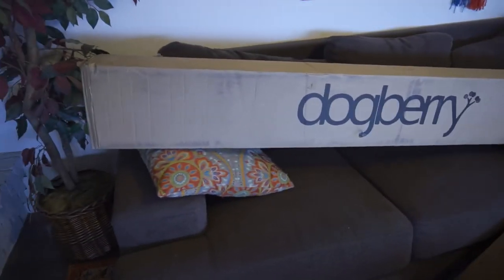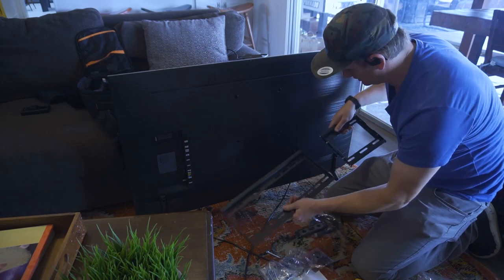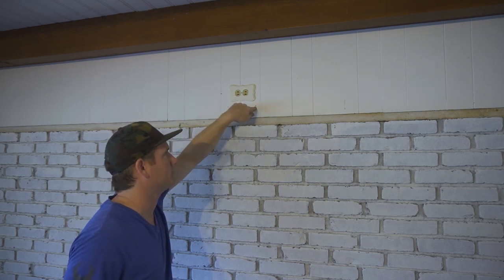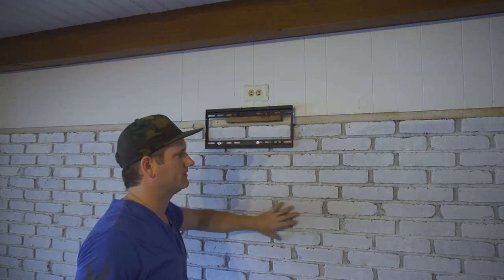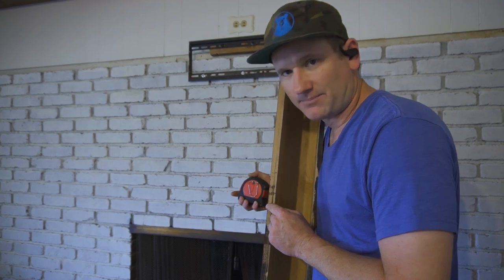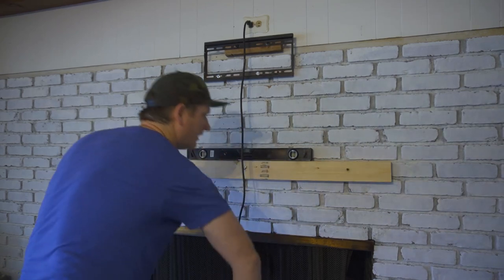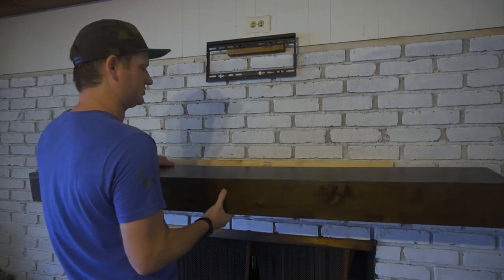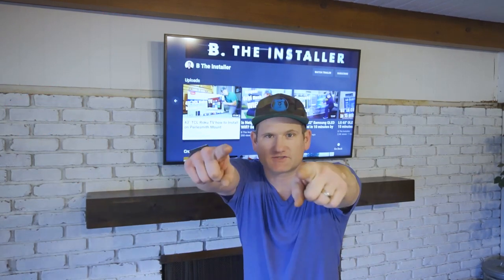Wall Mount TV Over a Brick Fireplace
Learn How to Install both a TV and a mantel over a brick fireplace.  Attaching things to brick or concrete is much different than to wood or metal studs and here I had a chance to show an install where the mantel and TV complement each other over a pretty basic brick wall.

Favorite TVs
LG C9 OLED 2019 [Amazon]
Sony A8G OLED [Amazon]
Samsung Frame [Amazon]
Samsung 7 Series [Amazon]

Best WiFi
Netgear Orbi [Amazon]
Linksys Velop [Amazon]
Amazon Eero [Amazon]

My Gear
Camera [Amazon]
Stabilizer [Amazon]
Lights [Amazon]
Tripod [Amazon]
Sigma 30mm [Amazon]